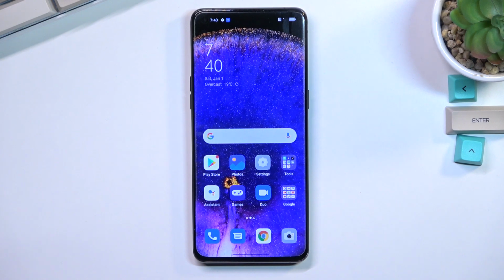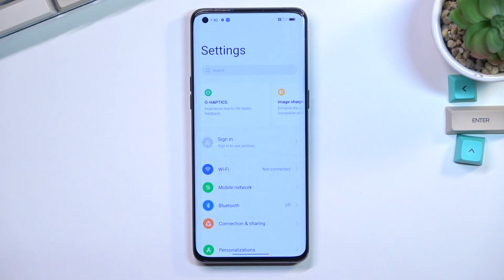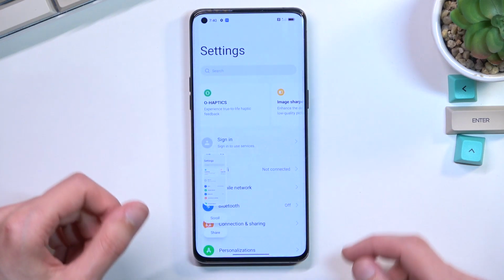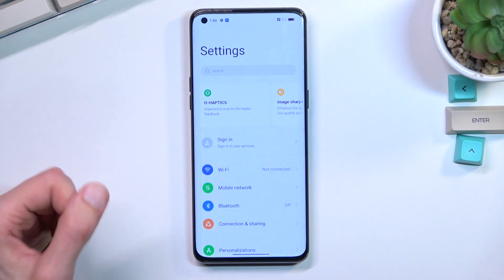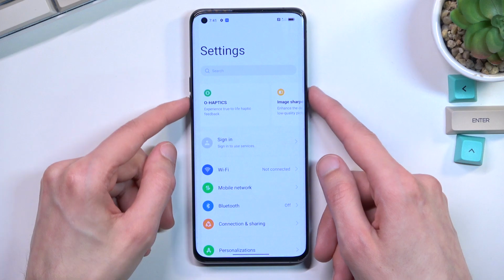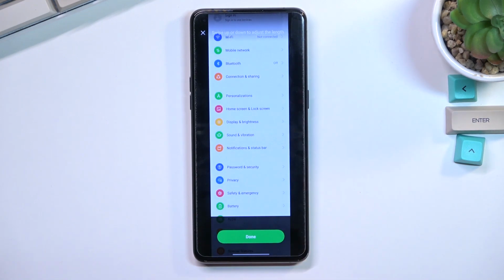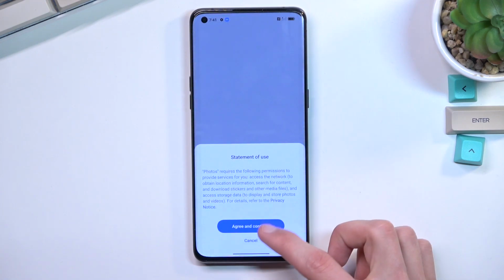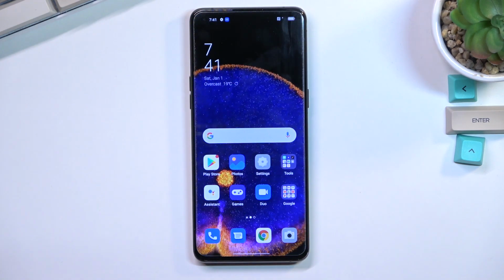OPPO Find X5 Pro How to Take Screenshot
Check more info about OPPO Find X5 Pro:
If you want to save something so that you have the information you need from the Internet, or someone sent you something important and you want to use this information later, then we suggest you take a screenshot on OPPO Find X5 Pro. If you've never taken screenshots on OPPO Find X5 Pro before, don't worry, in this video tutorial, our expert will show you how to do it in just a few simple steps. So, open our tutorial and follow the steps of our Expert to successfully take screenshots on OPPO Find X5 Pro.

How to Take Display Screen on OPPO Find X5 Pro?
How to Screen Capture on OPPO Find X5 Pro?
How to Take a Snapshot on OPPO Find X5 Pro?